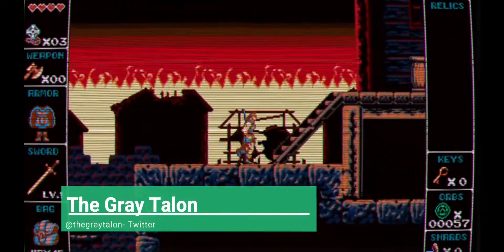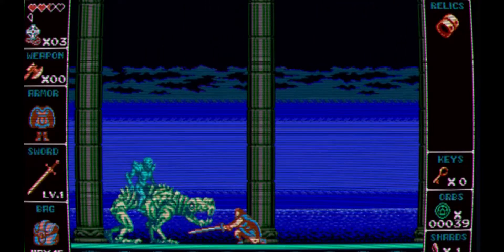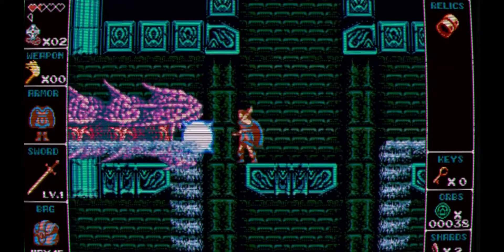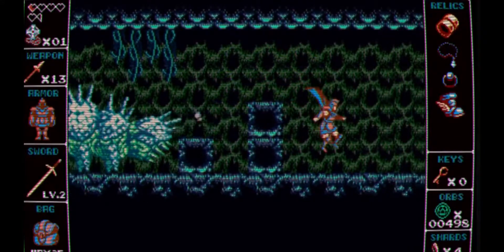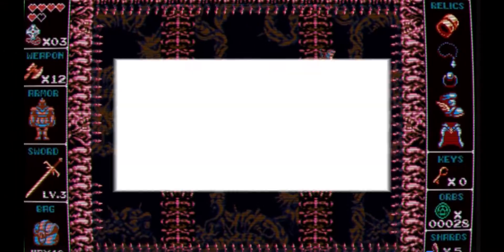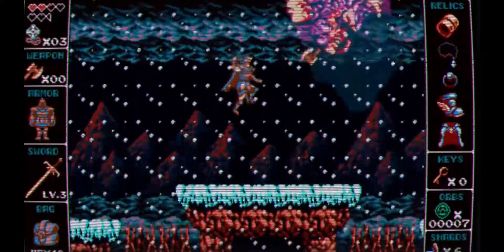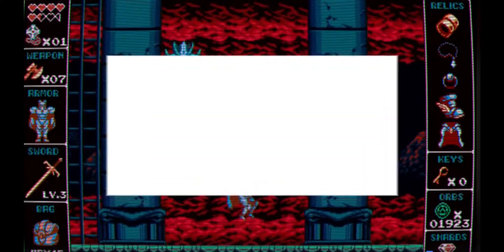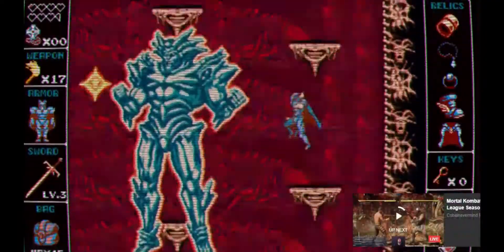Odallus: The Dark Call (You Got Zelda in My Castlevania!...But That's Just Fine...)-REVIEW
Odallus is almost a perfect fusion of what one would get if they mixed Castlevania and The Legend of Zelda together into one union. This title almost, but not quite nails it!